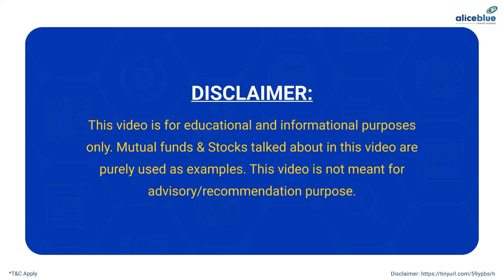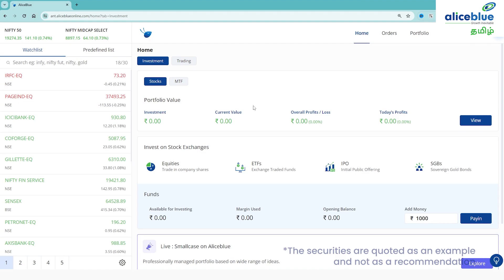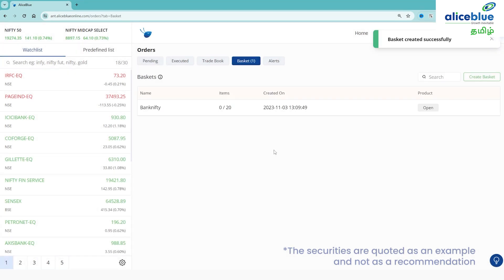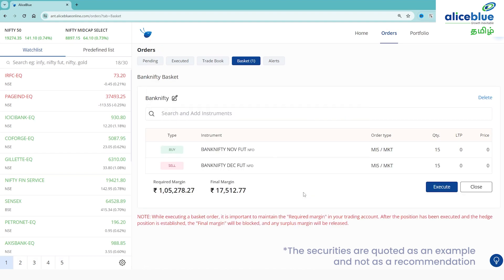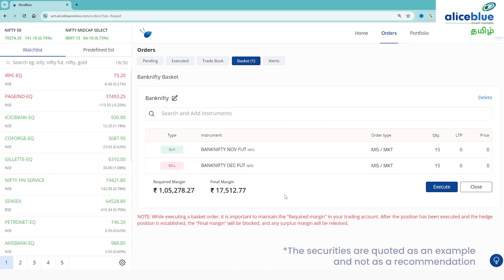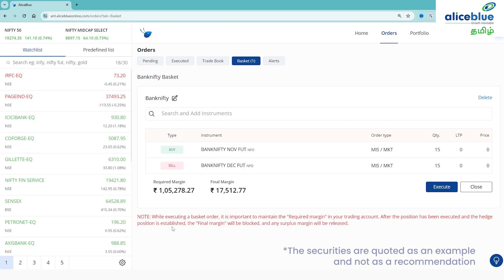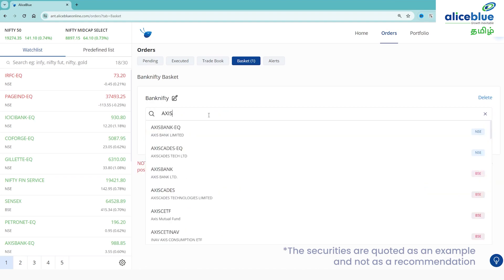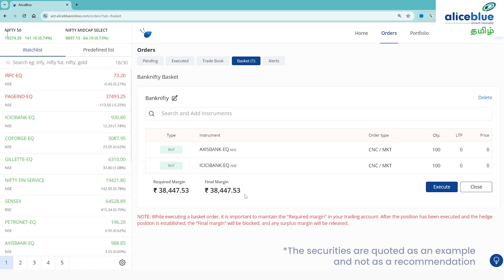How to place the Basket order via ANT Web Application? Alice Blue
🔥இன்று உங்கள் Alice Blue டீமாட் கணக்கை தொடங்குங்கள் – ₹0 AMC கட்டணங்களுடன்! In this video, you will know How to place the Basket order via ANT Web Application?

🔔 Start Now!